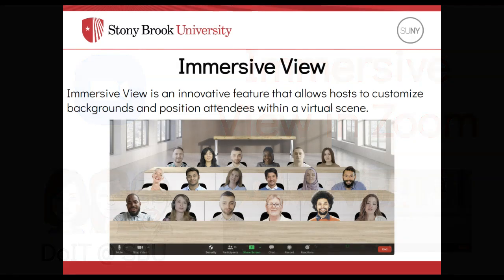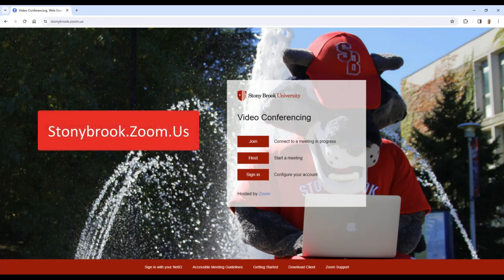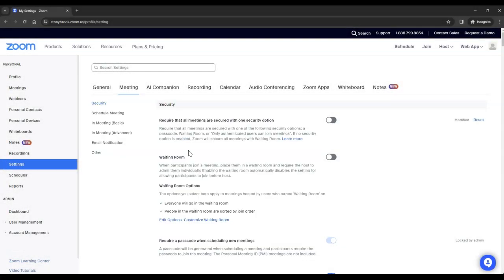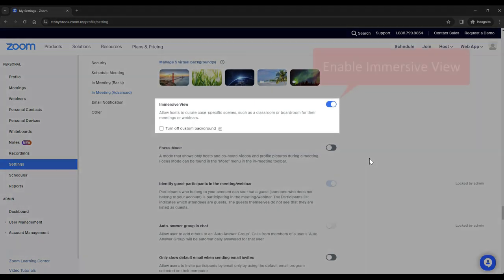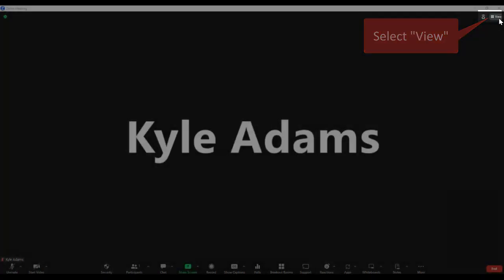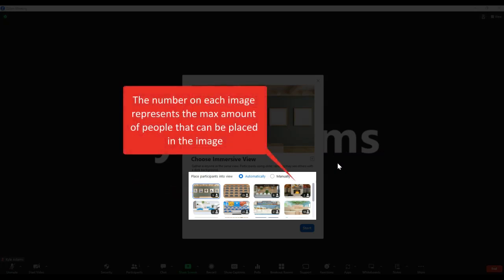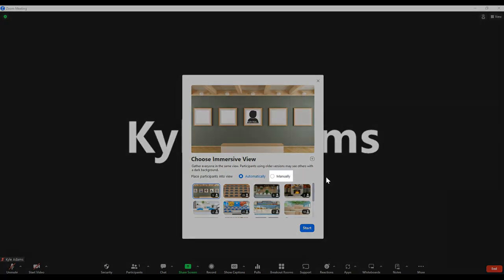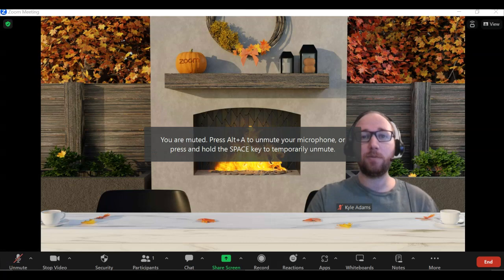Immersive View in Zoom